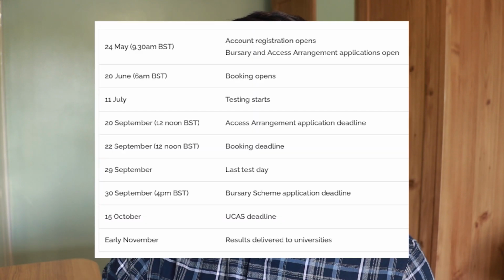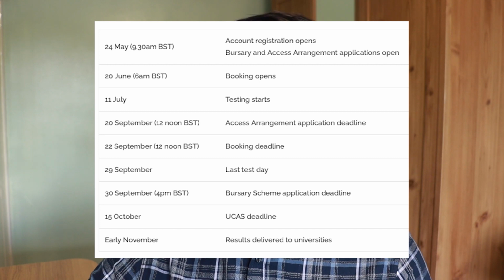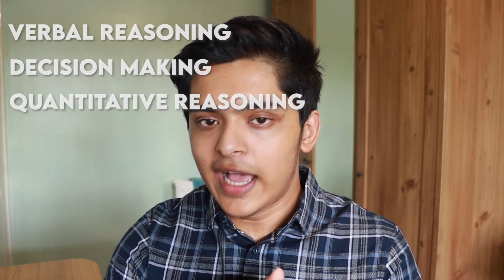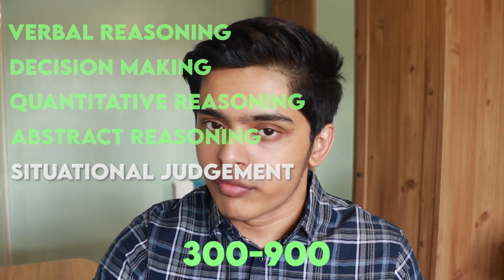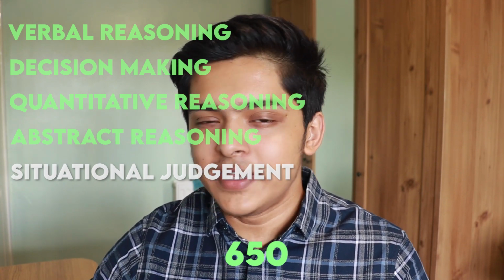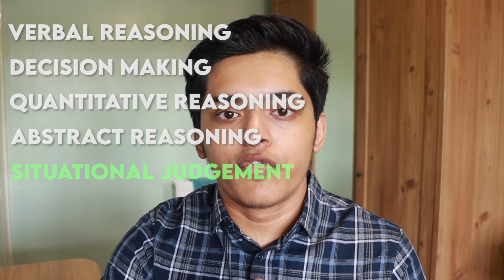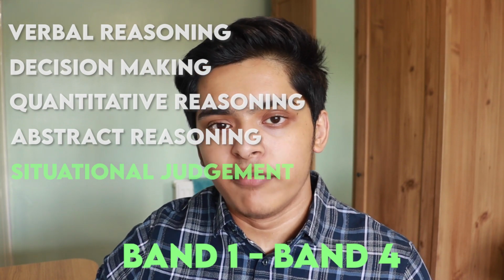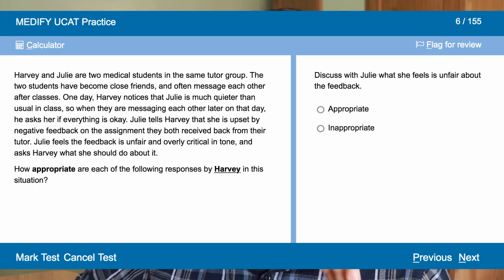All About the UCAT | Key dates, costs, scoring and sections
UCAT season is fast approaching, but it's important to lay down the foundations and know the basics of what to expect. In this video, I go through the structure of the UCAT exam for any students who might not really know where to start. Having an overview of the exam definitely helps when it comes to knowing where to look in terms of exam revision.

== Timestamps ==
00:00 - Intro
00:54 - Overview of key dates
02:47 - Cost of UCAT in the UK
03:35 - Quick overview of all the sections and scoring
04:44 - Verbal Reasoning
06:22 - Decision Making
07:20 - Quantitative Reasoning
08:52 - Abstract Reasoning
10:23 - Situational Judgement Test
12:06 - Scoring and how universities use it
13:27 - Outro